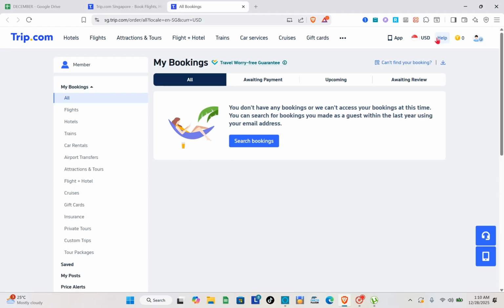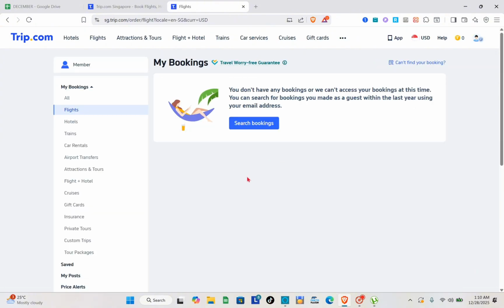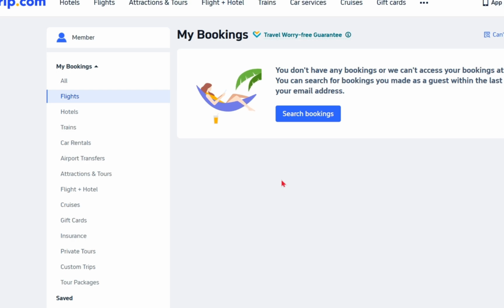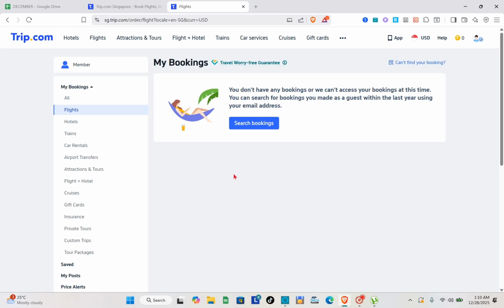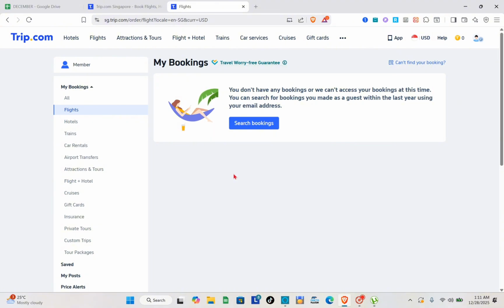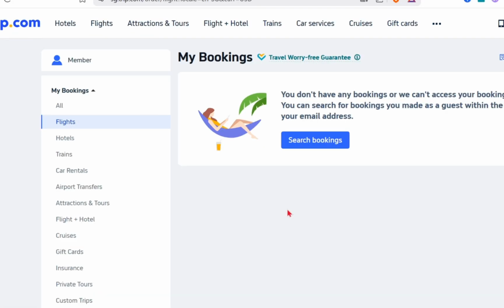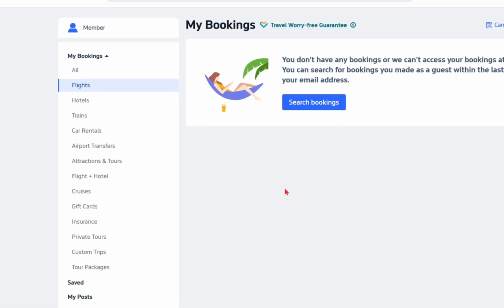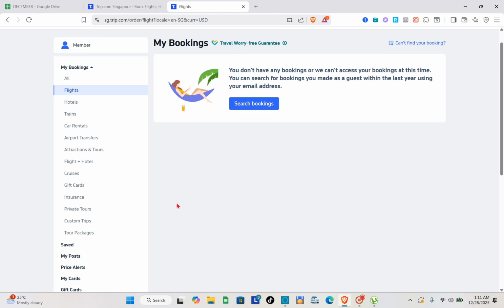How To Rebook Flight in Trip.com (Best Method)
Looking to rebook your flight on Trip.com? This video reveals the absolute best and easiest method to change your travel plans without a hitch! We'll walk you through the entire process, step-by-step, from navigating the Trip.com website or app, understanding the rebooking policies, to finally confirming your new flight details. Avoid common pitfalls and learn insider tips to make your flight rebooking experience smooth and stress-free. Whether you need to change your date, time, or destination, this guide has you covered. Don't let unexpected changes ruin your trip – learn how to efficiently manage your bookings with Trip.com today!